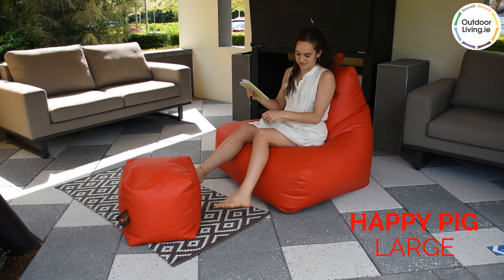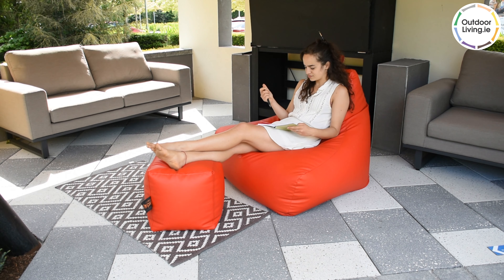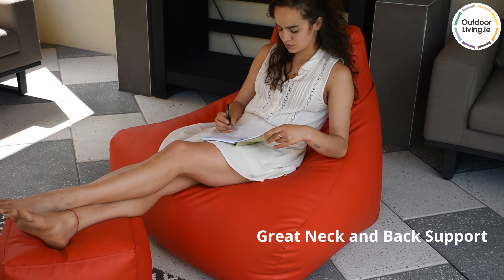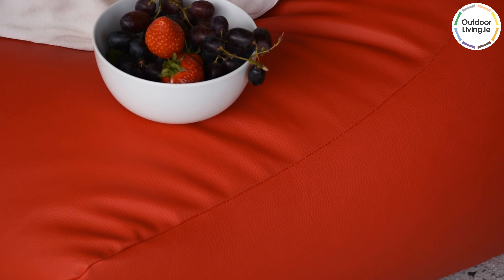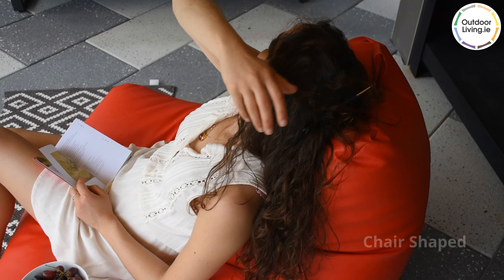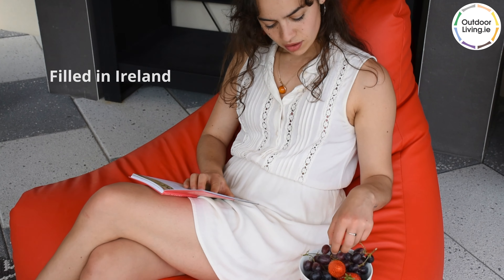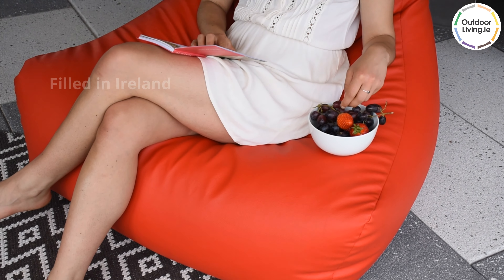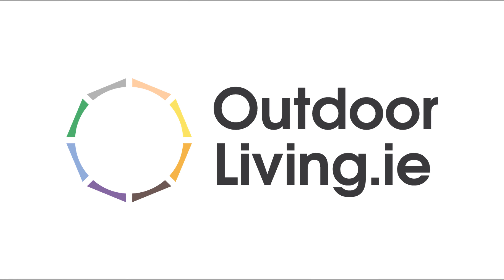Happy Pig Chair Bean Bag Range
The Happy Pig Chair is our flagship beanbag. It is one of our most popular and best selling bags. The Happy Pig Chair is an extremely well-constructed beanbag with a classic design which will stand the test of time. This beanbag is an investment for years to come.

Each Happy Pig beanbag is made in the EU and complies with EU standards and regulations. All of our Happy Pig Chair beanbags are crafted to last. We offer a one-year warranty with every Happy Pig Chair beanbag. Our Happy Pig Chair beanbag only uses the best materials available. There are a wide range of colours and fabrics to choose from with the Happy Pig Chair beanbag . The choice is yours!

The shape of the beanbag is designed in such a way to induce comfort and relaxation for the user, the base has a deep well enabling the user to sink down, allowing the beanbag to mould around the person, giving a unique shape for every individual who sits in it.

The chair itself is designed in a triangular shape that has a wide base being 100 centimetres in width giving plenty of room to lounge all day long, the chair is a total of 81 centimetres in height giving enough room to give excellent neck support and lumber support throughout the entire beanbag.

The Happy Pig chair has a unique easy carry bag handle just on the back of the bag, making this a beanbag for any room of the house.

Visit our showroom to see the bean bags for yourself and try them out. Our bean bag showroom is located in Dunboyne Business Park. Our staff will be happy to help with any queries in person or over the phone on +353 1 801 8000.